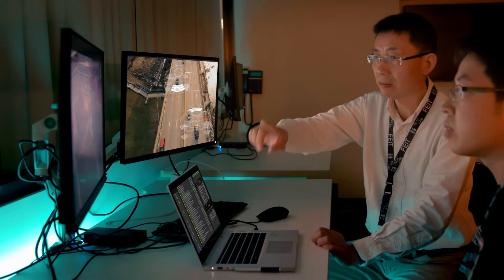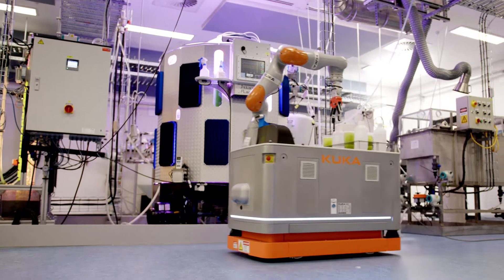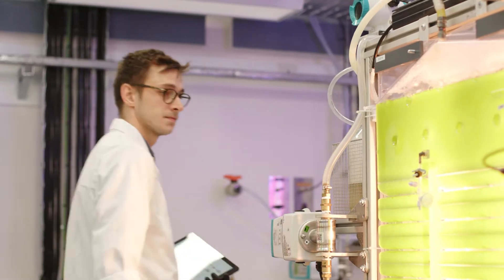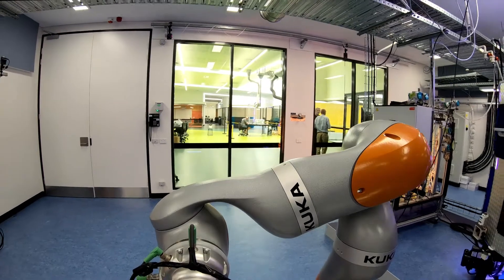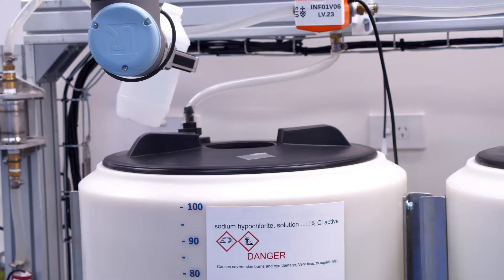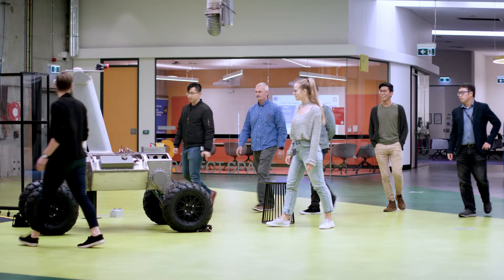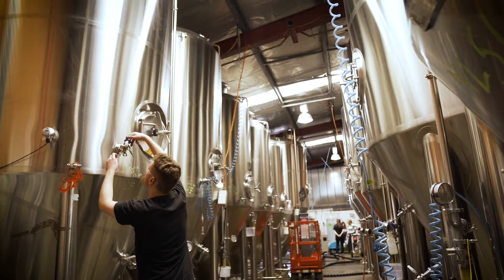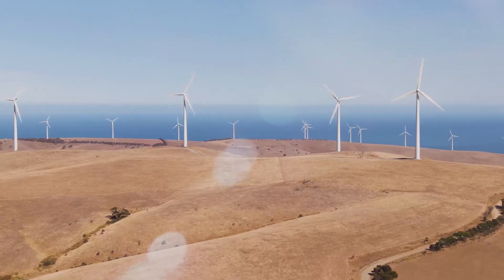UTS Industry 4.0 Testlab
UTS has applied Industry 4.0 principles to create a first-of-its-kind industrial microalgae production facility. The Industry 4.0 Testlab at UTS Tech Lab provides innovation support to small and medium enterprises seeking to grow their business. It functions as a sandbox for process development, a platform for knowledge transfer, and a training ground for our next-generation workforce.